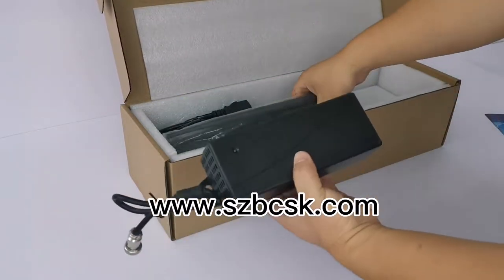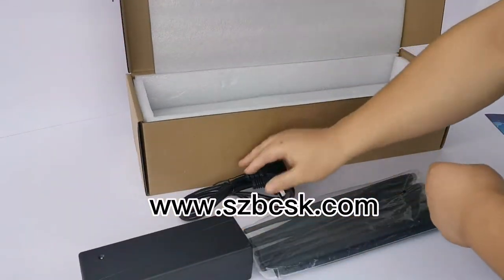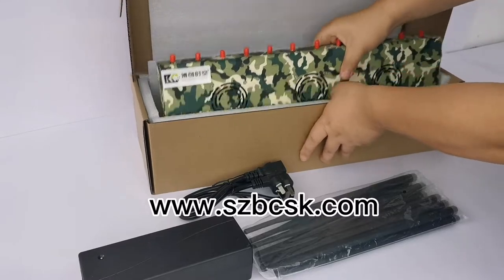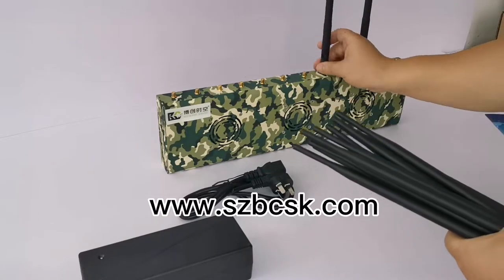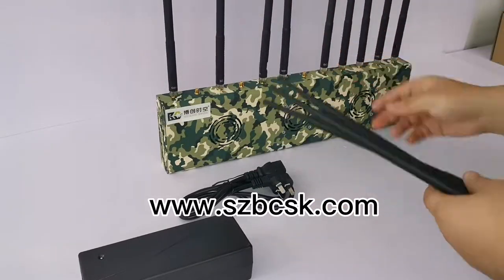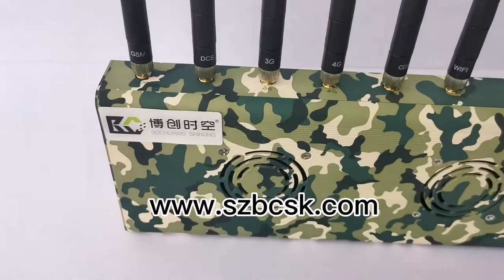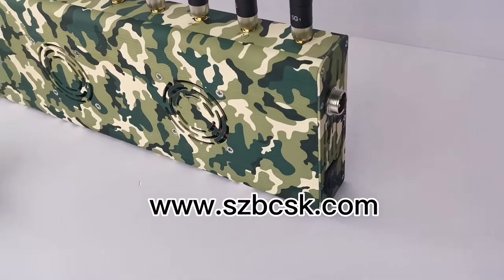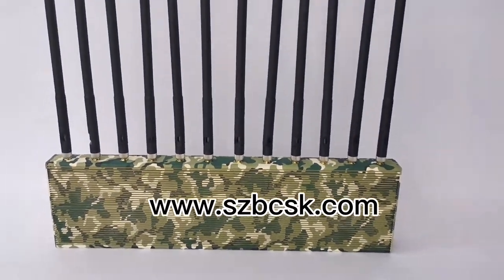Cell Phone Signal Jammer 12 Band 4G. 5G. 2.4G.5.2G.5.8G Multi-band WiFi Signal Blocker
This is a multi-band multi-band multi-function wireless signal jammer 2G.3G.4G.5G mobile phone network data signal jammer WIFI wireless network interception 5.2G.5.8G.2.4G multi-band signal jammer from Borch Time and Space. Learn more about www.  szbcsk.com
Mobile phone signal jammer#WiFi interceptor#wireless signal jammer#drone jammer#wireless network signal jammer#mobile phone signal jammer#mobile phone jammer#exam jammer#prison cell phone signal jammer